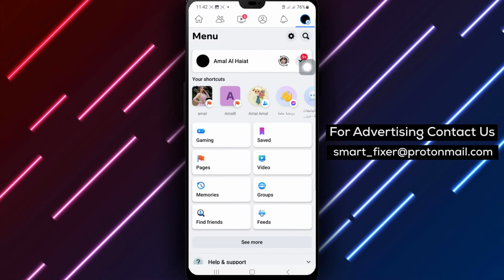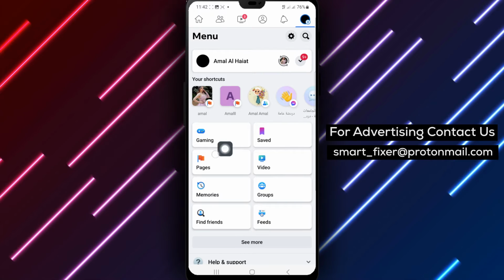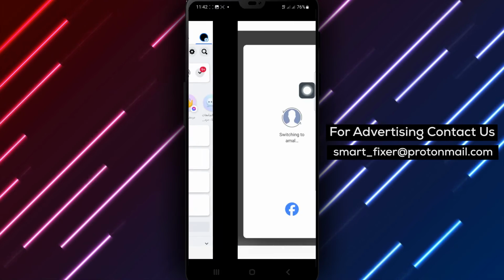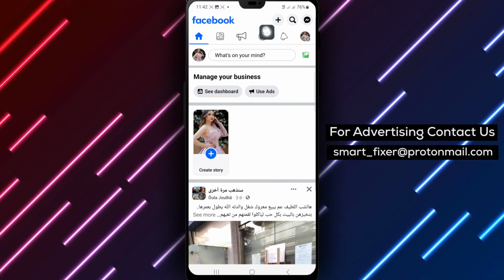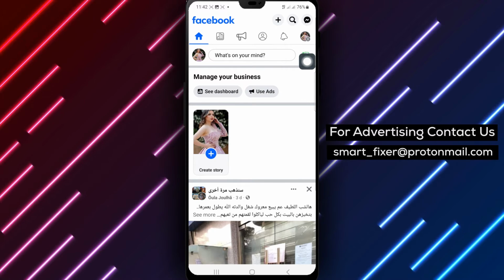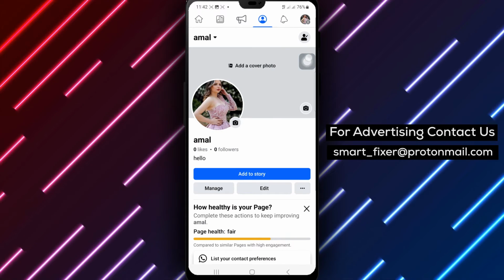How To Add Pronouns To Your Facebook Page On - Full Guide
Enhance your Facebook profile with this step-by-step guide on adding pronouns to your Facebook page.

1. Open the Facebook app and log in to your account.
2. Tap the menu icon (three horizontal lines), then scroll down and tap ‘Pages.’
3. Switch to Your Page By Tapping the down arrow next to profile photo in the top and select the Page you want to switch to.
4. Tap your Page’s profile picture.
5. Tap the Edit icon at top right.
6. Scroll down then Next to Detail Tap Edit.
7. Tap Add pronouns.
8. Add your pronouns then tap Save.

Customize your online presence and promote inclusivity by following these simple instructions.